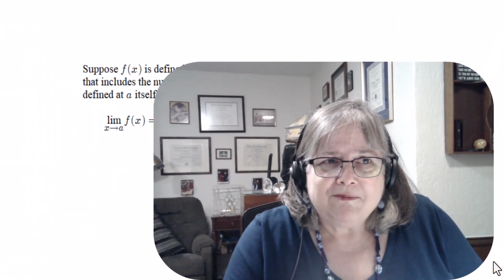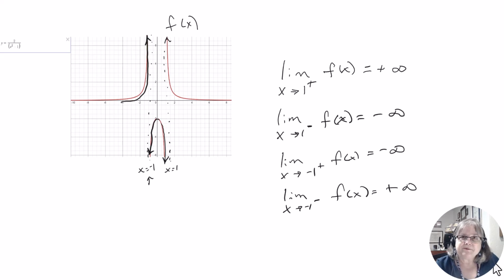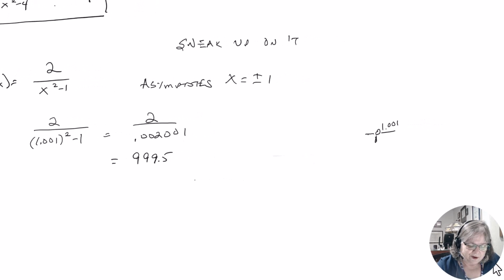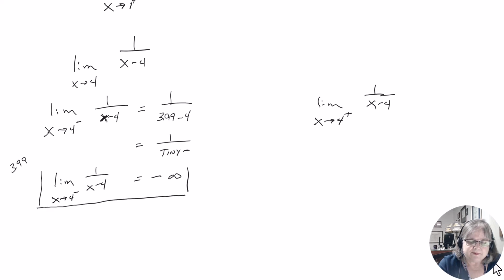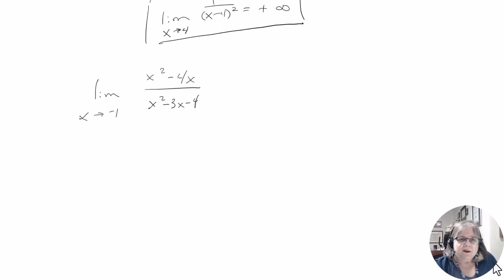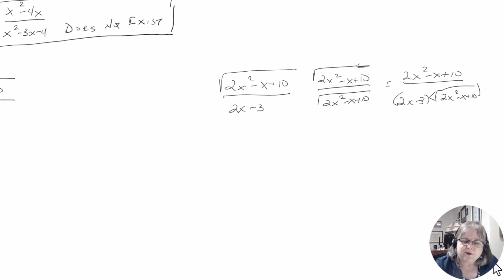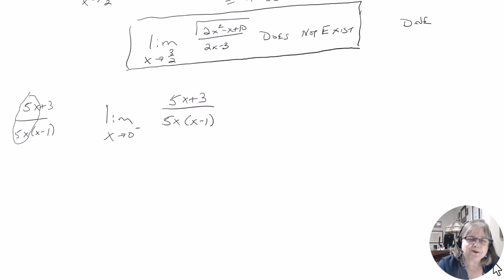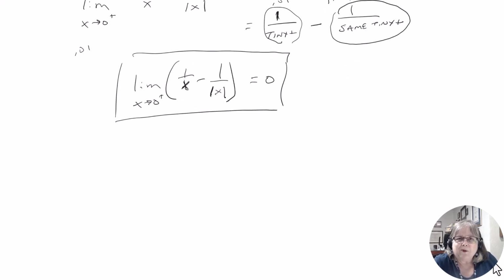Calculus Limits 5: Function with a Limit of Infinity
Limits that yield an answer of plus or minus infinity are often used to describe, among other things, the behavior of functions in the vicinity of their vertical asymptotes.